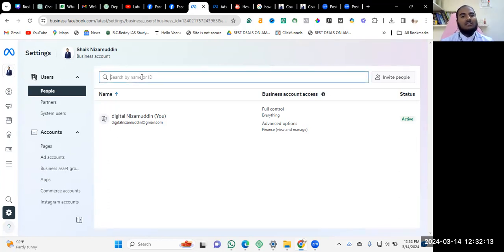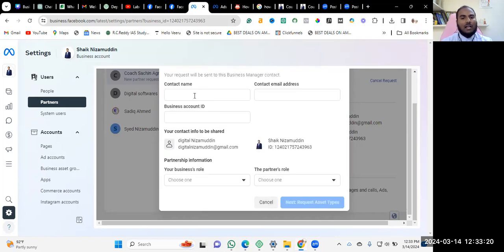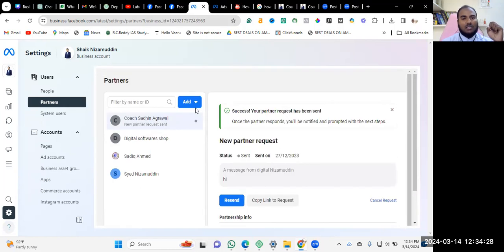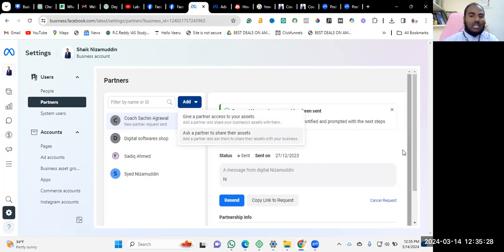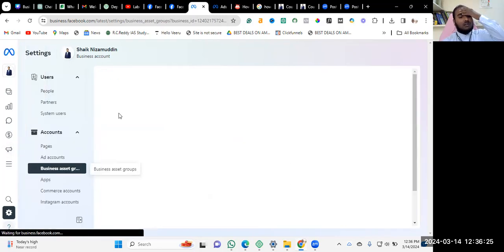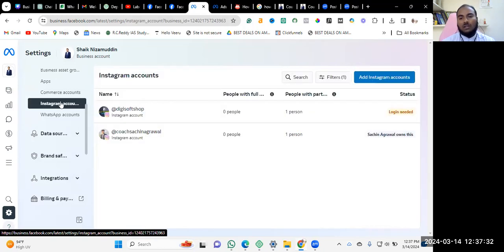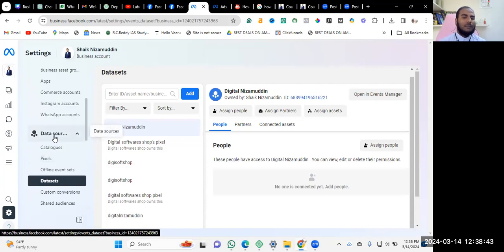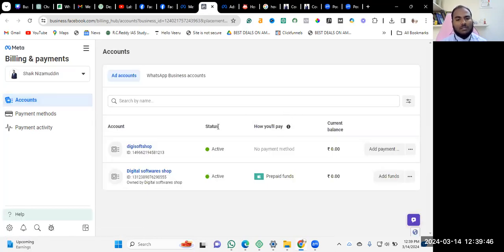Facebook Professional Dashboard and Meta Business Suite | How to Use Meta Business Suite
In this video, we delve into the world of Facebook Professional Dashboard and Meta Business Suite, essential tools for businesses looking to maximize their presence on social media. Whether you're a small business owner or a marketing professional, understanding these platforms is crucial for effective digital marketing strategies.

Facebook Professional Dashboard offers a centralized hub for managing your business's presence across Facebook and Instagram. From creating and scheduling posts to engaging with customers and analyzing performance metrics, this dashboard streamlines your social media management tasks, saving you time and effort.

Meta Business Suite, formerly known as Facebook Business Suite, provides similar functionalities but with additional features tailored for larger businesses and agencies. With Meta Business Suite, you can manage multiple Facebook and Instagram accounts, collaborate with team members, run ad campaigns, and gain deeper insights into your audience's behavior.

In this video, we'll walk you through the key features of both platforms, including:

1. Post Scheduling: Learn how to schedule posts in advance to maintain a consistent presence on social media without having to manually publish content every day.

2. Audience Insights: Discover how to leverage audience insights to better understand your followers' demographics, interests, and online behavior, allowing you to tailor your content to their preferences.

3. Engagement Tools: Explore the various tools available for engaging with your audience, such as responding to comments, messages, and reviews promptly to build strong relationships with customers.

4. Performance Analytics: Dive into the analytics dashboard to track the performance of your posts, ads, and overall social media presence, enabling you to refine your strategies for better results.

5. Ad Campaign Management: Learn how to create and manage ad campaigns directly from the platform, with options to target specific demographics, interests, and behaviors to reach your ideal audience.

By the end of this video, you'll have a comprehensive understanding of how Facebook Professional Dashboard and Meta Business Suite can empower your business's social media marketing efforts, driving engagement, traffic, and ultimately, conversions.

Don't miss out on this opportunity to level up your social media game and take your business to new heights with Facebook Professional Dashboard and Meta Business Suite.

What is Facebook Professional Dashboard?
How to use Meta Business Suite in Hindi?
How to use Meta Business Suite
Facebook Professional Dashboard tutorial for beginners
Meta Business Suite step-by-step guide
How to manage multiple Facebook pages with Meta Business Suite?
Facebook Professional Dashboard explained
How to check analytics in Meta Business Suite?
Facebook business tools for beginners
Difference between Facebook Business Suite and Meta Business Suite
How to add team members to Meta Business Suite?
How to schedule posts in Meta Business Suite?
How to track engagement and reach in Facebook Dashboard?
How to create ads from Meta Business Suite?
How to optimize Facebook Page using Professional Dashboard?
Meta Business Suite tips and tricks for beginners
How to manage leads and messages from Facebook Professional Dashboard?
How to connect Instagram with Meta Business Suite?